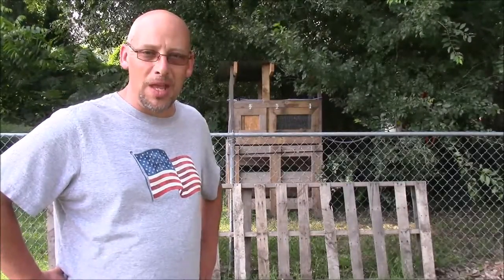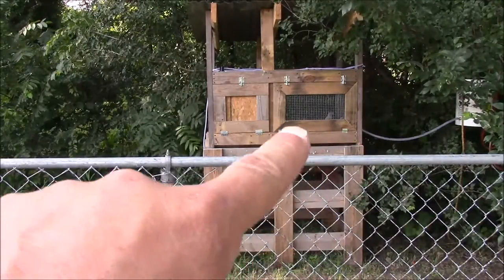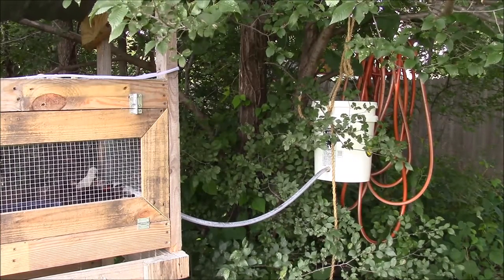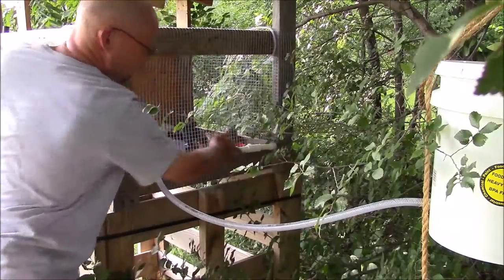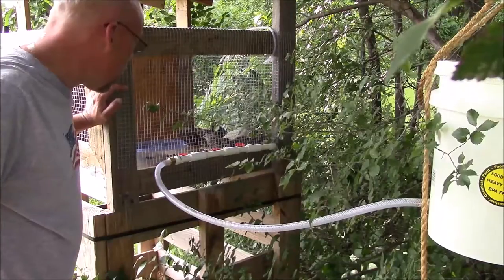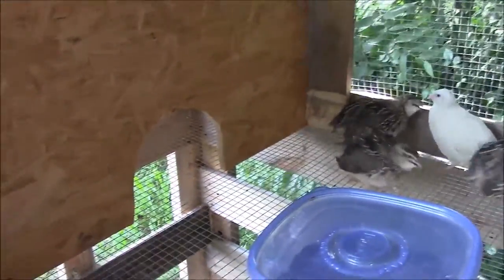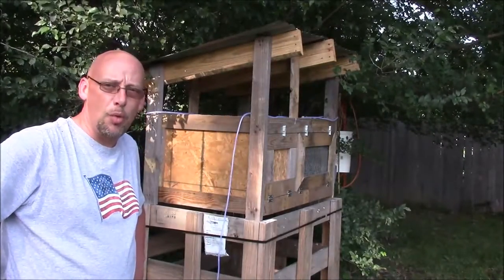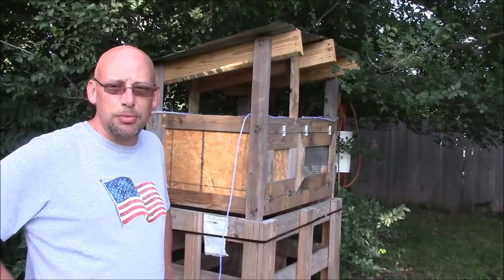The SlightlyRednecked Function Stacking Quail Hutch Part 2 The Prototype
I finally got a prototype hutch built and wanted to share the progress. As always I would love to hear your feedback.